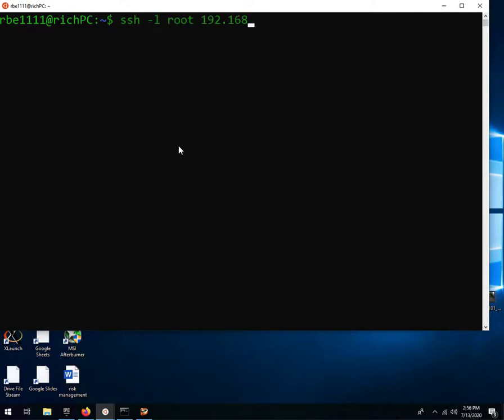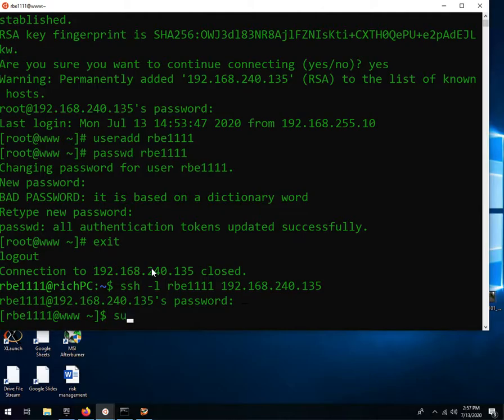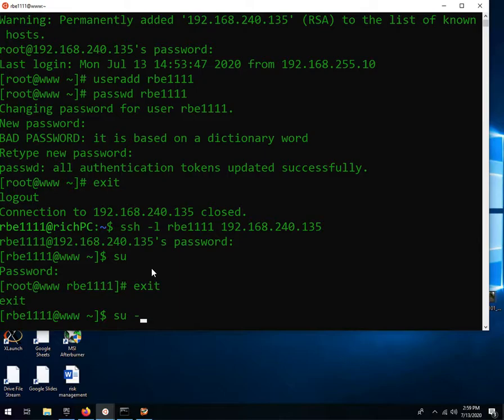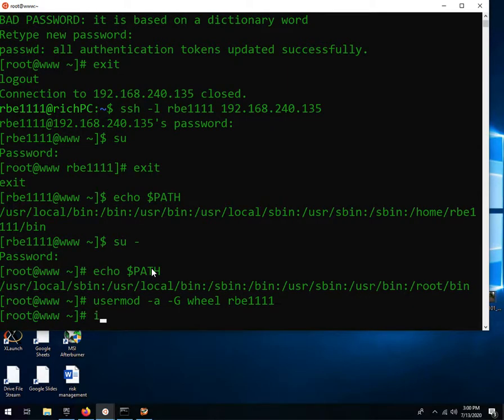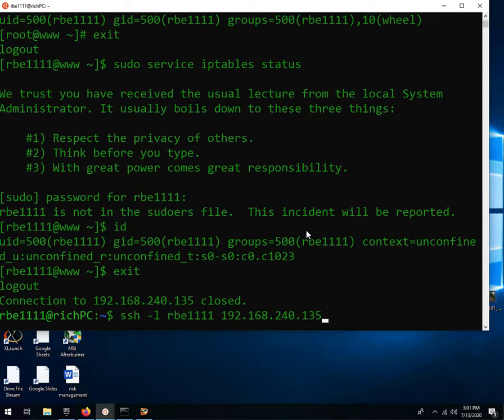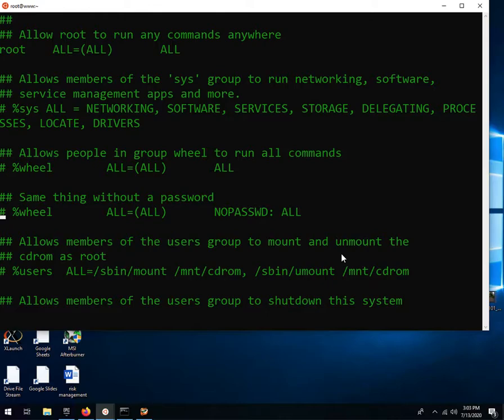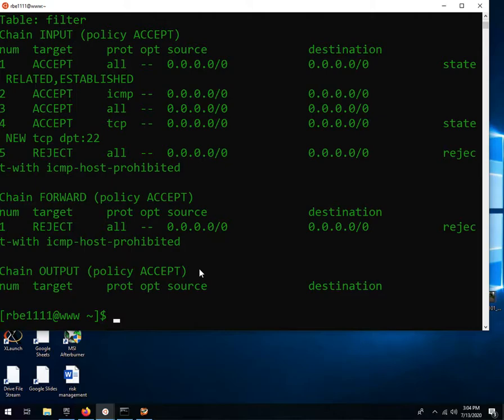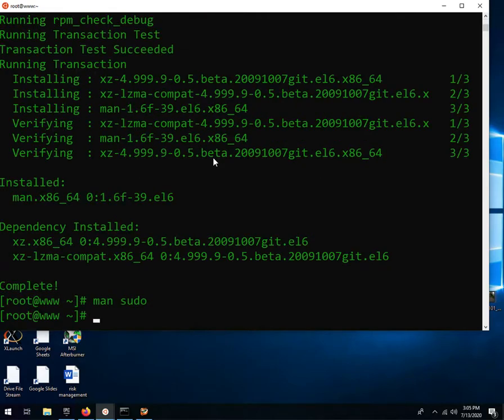Linux create a new user and configure sudo